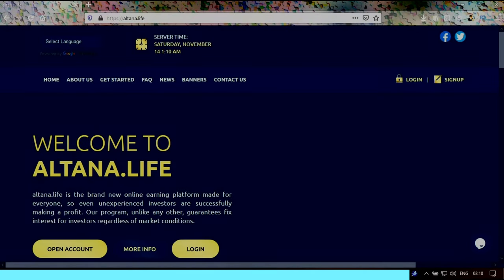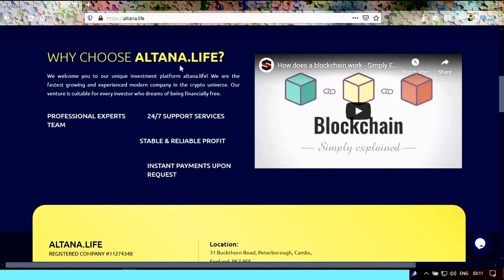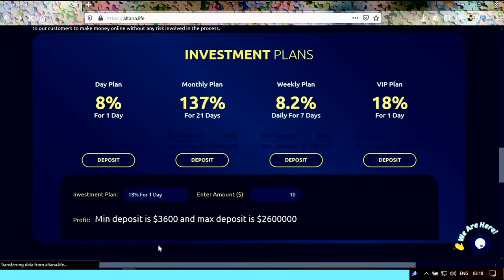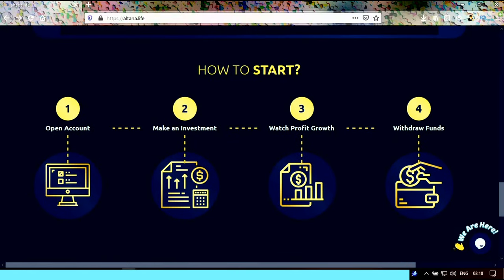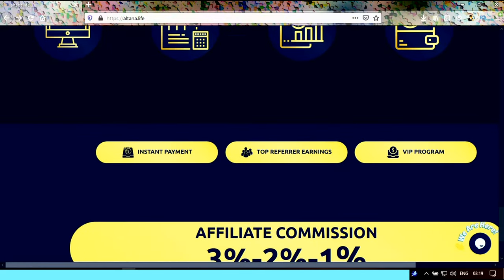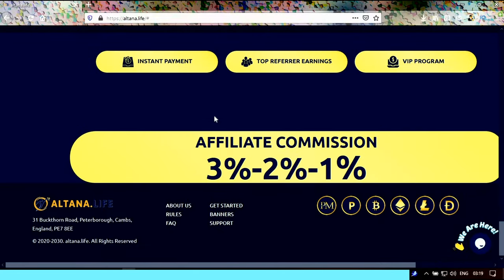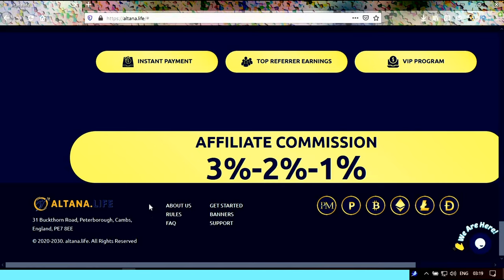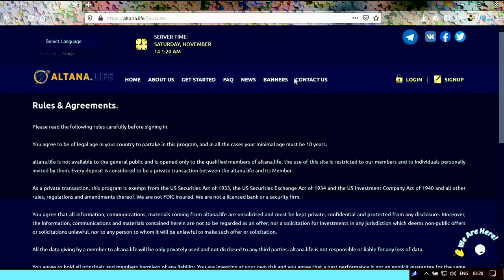REVENUE FOR INVESTORS MONEY GROWTH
To invest is to allocate money in the expectation of some benefit/return in the future. In other words, to invest means owning an asset or an item with the goal of generating income from the investment or the appreciation of your investment which is an increase in the value of the asset over a period of time.